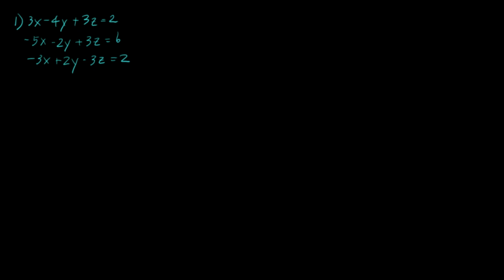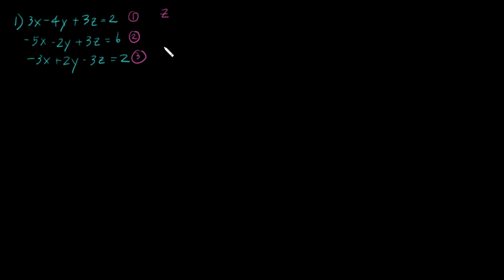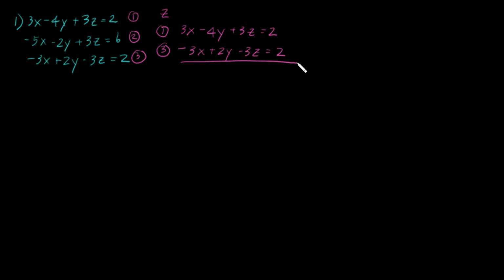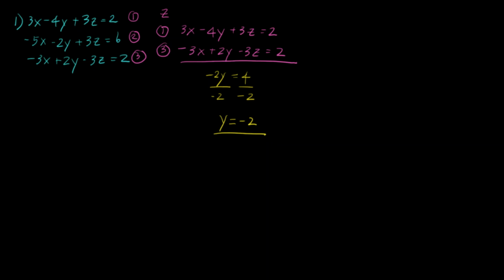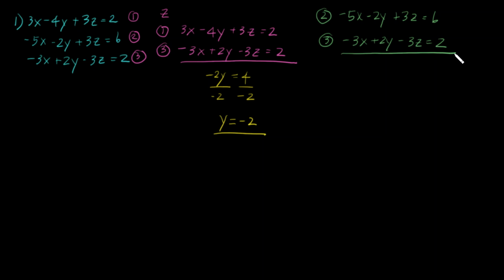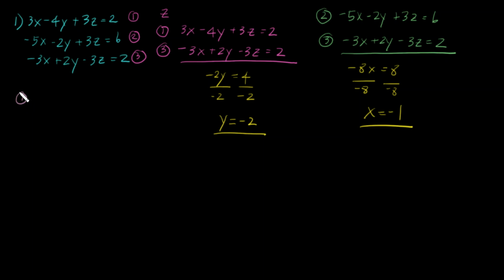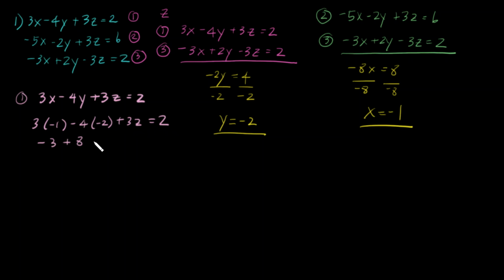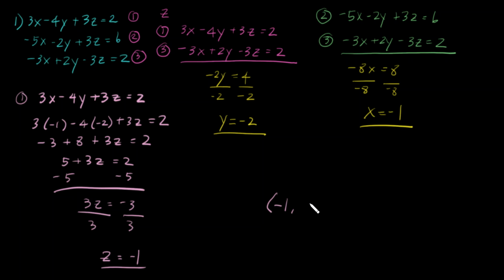Lesson 2.5 three variable hw#1